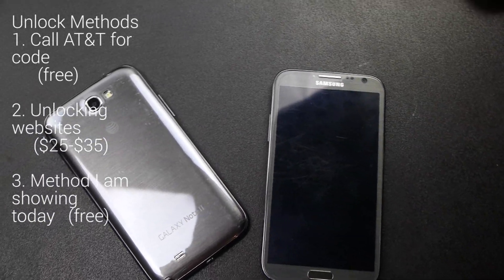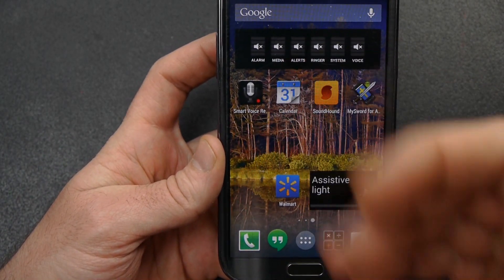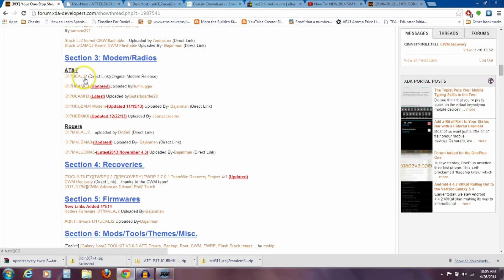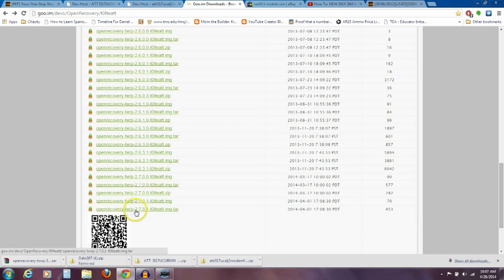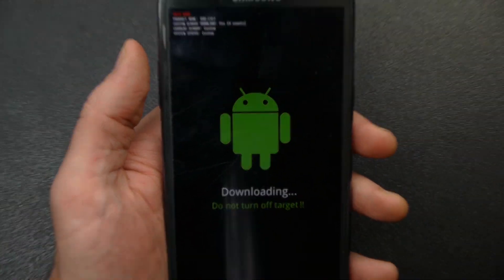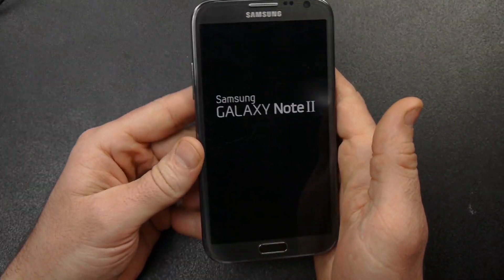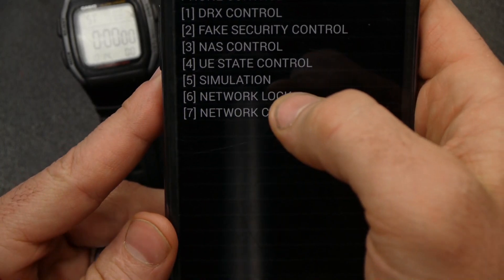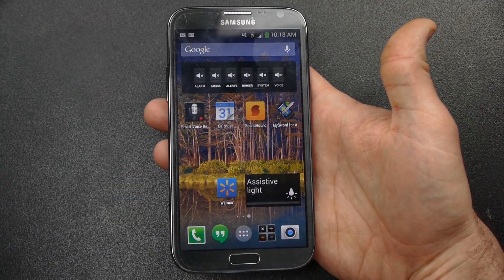How To: New 2014 SIM Unlock AT&T Samsung Galaxy Note 2 i317 FREE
Flashing a custom recovery can trip your Knox counter with a newer bootloader and will possibly void your warranty.

If you are having a problem of not being able to boot into TWRP follow the steps in this video first.

You will need to be an official AT&T based Rom.

If this saved you a few bucks, and you want, consider buying me a Dr Pepper

Thanks.